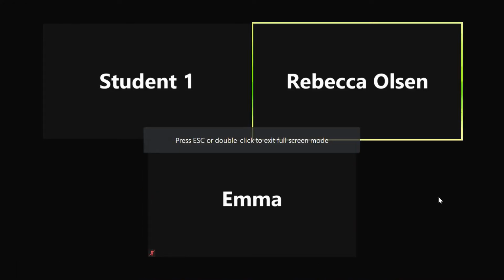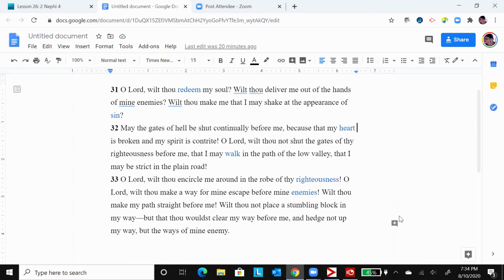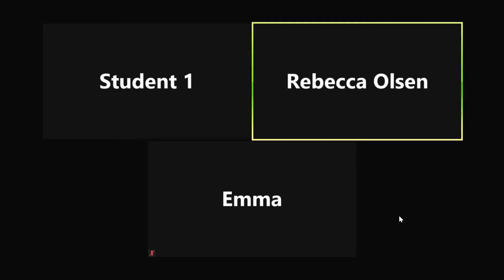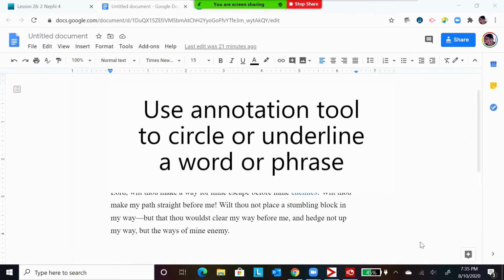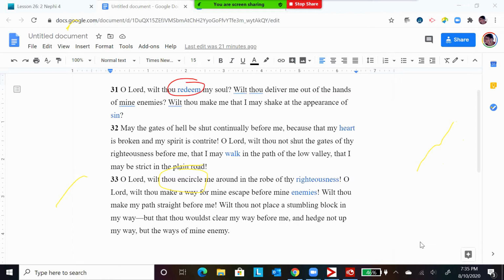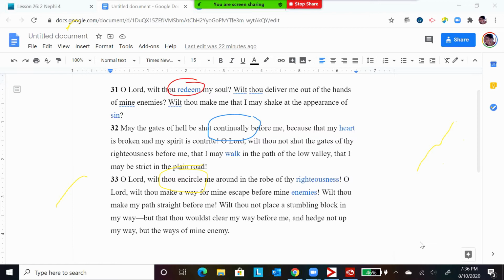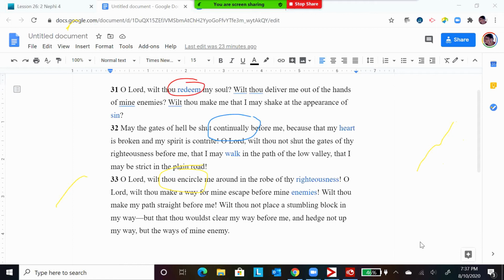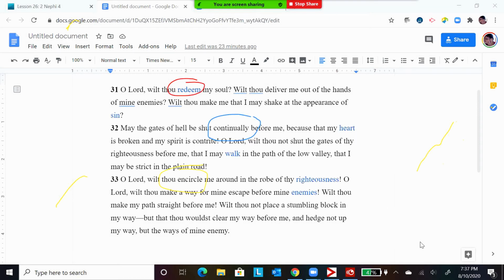Using Annotation Tools in Zoom to Engage Learners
How to use annotation tools in Zoom to facilitate discussion in a virtual seminary class.